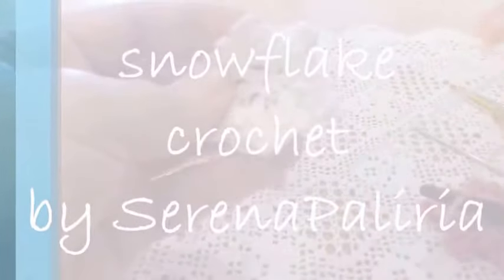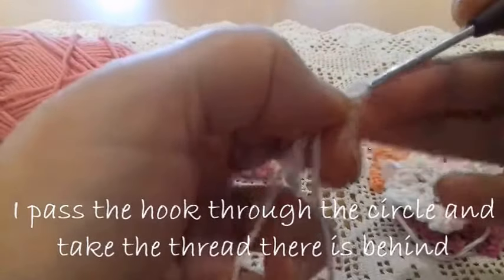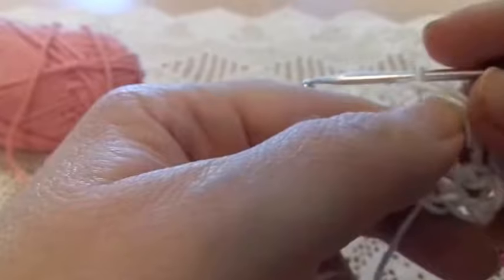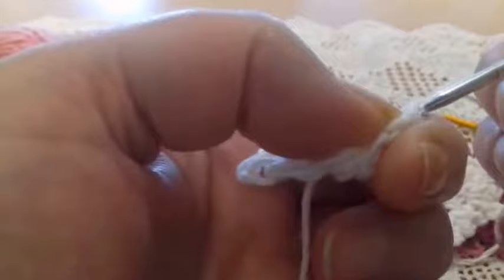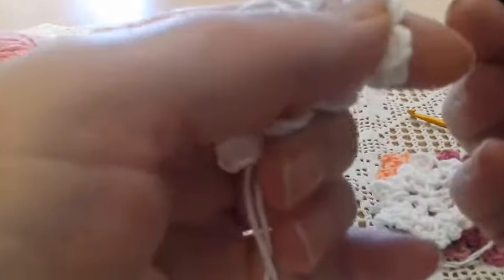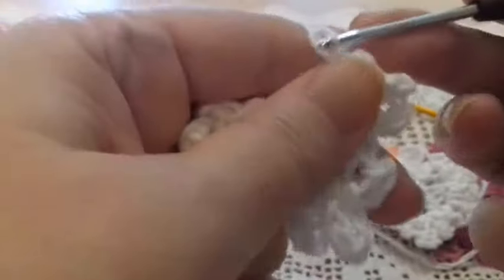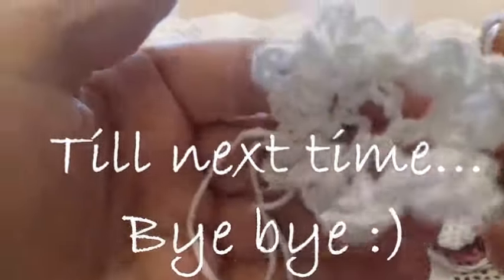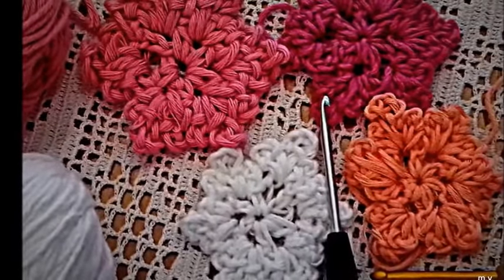Crochet:Crocheted Snowflake How to CROCHET a SNOWFLAKE :crochet snowflake Christmas decorative craft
Crochet:Crocheted Snowflake How to:CROCHET a SNOWFLAKE for Christmas: how to crochet a snowflake Christmas decorative craft - How to make a Snowflake with the crochet hook
Links /Liens
FR - Le tutoriel en FRANÇAIS:

IT - Il tutorial in ITALIANO:

EL - Το βίντεο στα ΕΛΛΗΝΙΚΑ:

Crochet a Christmasdecorative Snow flake: how to make a snow flake by using a crochet hook and the stitches: single crochet (sc), half double crochet (HDC), double crochet, (DC), slip stitch (sl st)

 creations by  SerenaPaliria

Music, Photography, Picture Editing and manipulation, Crochet, Knitting  and Mountain bike Activities...In other words, Create and Go forwards